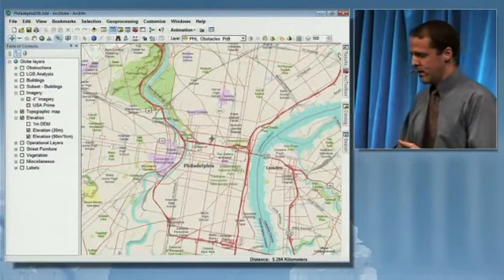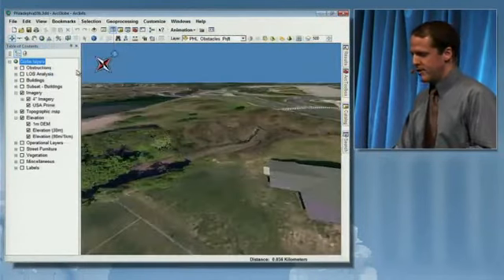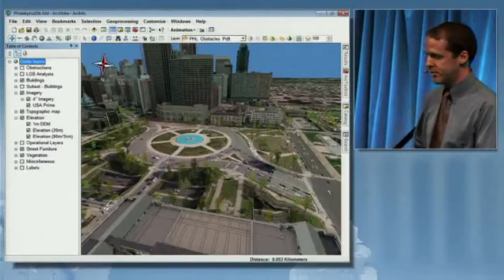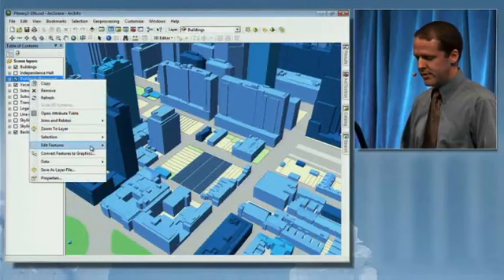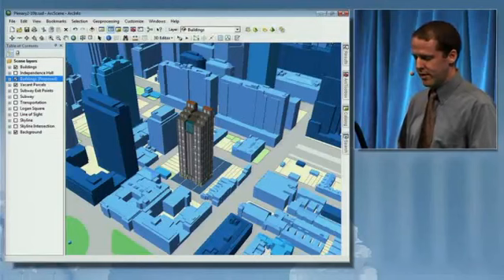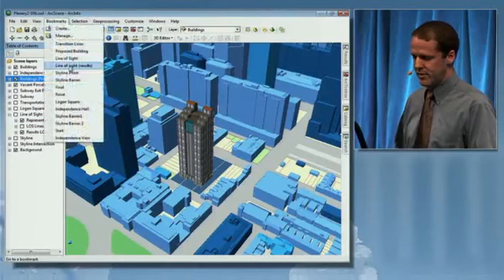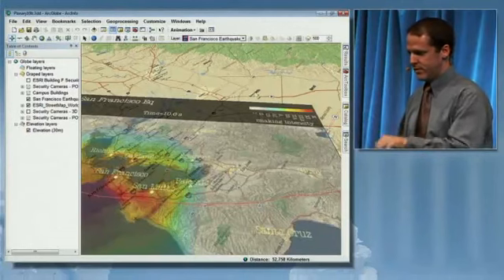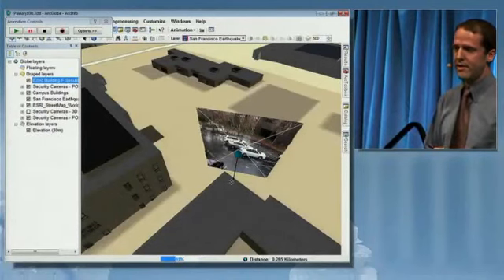3D Gis at Arcgis 10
Phân tích 3D trên ArcGis 10